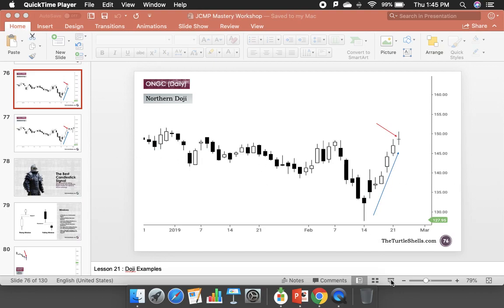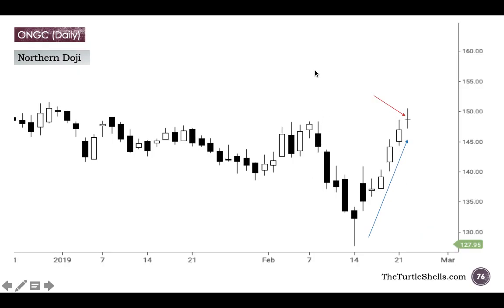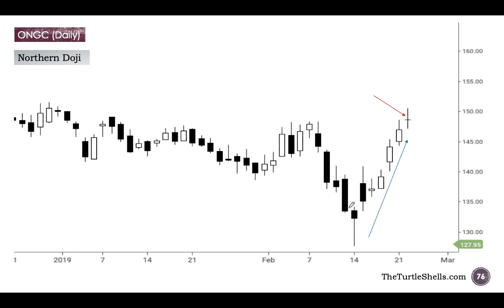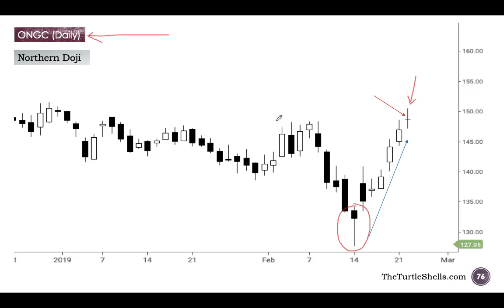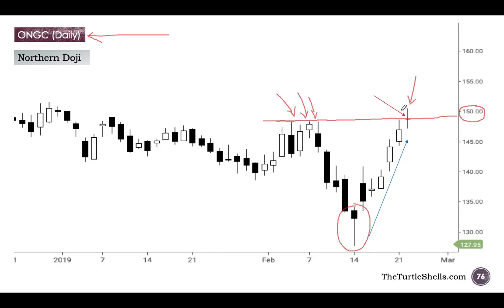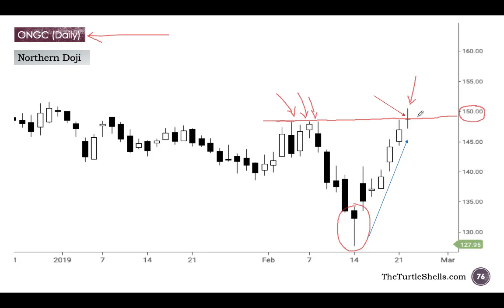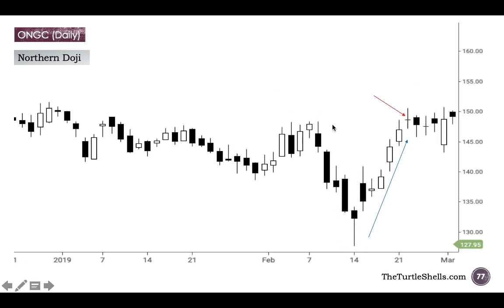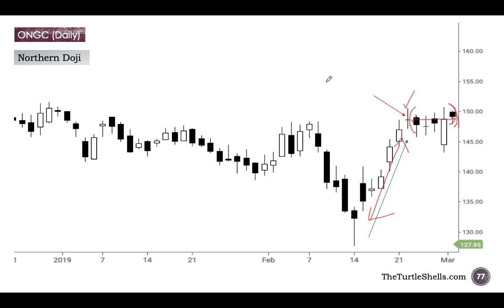Lesson 22 - Northern Doji